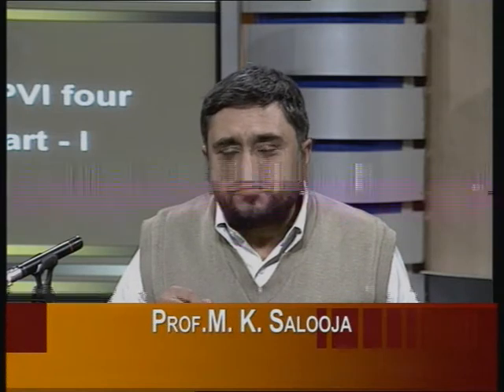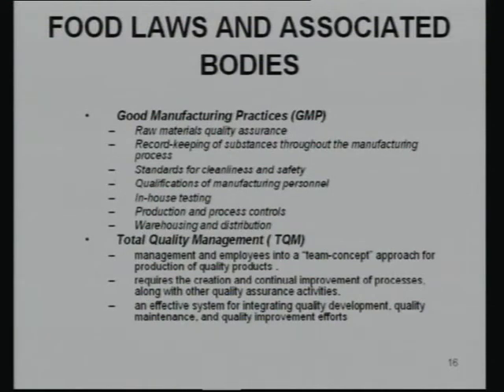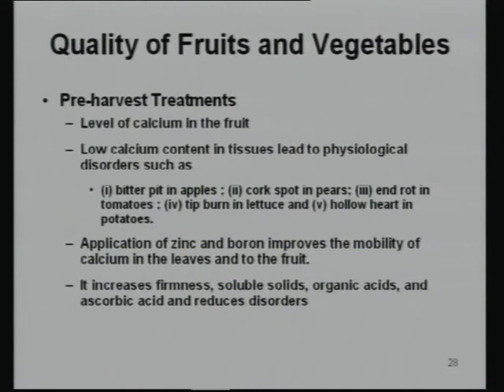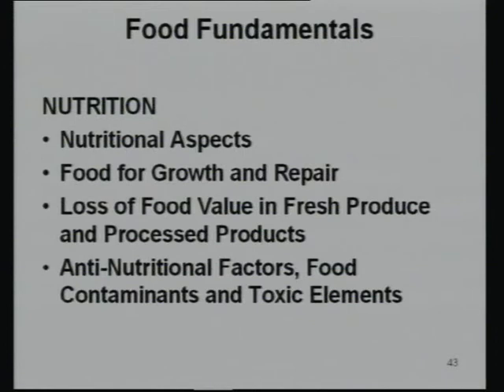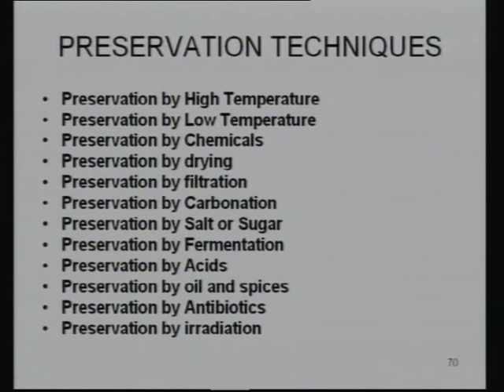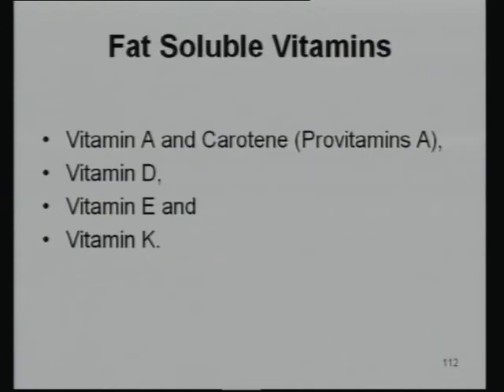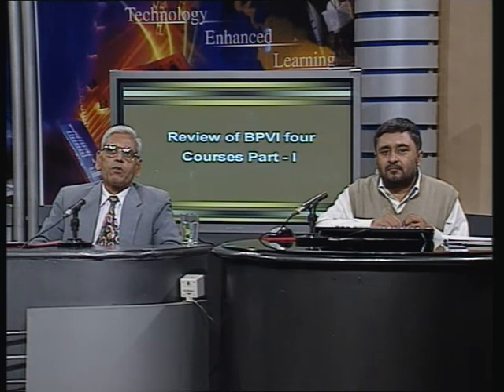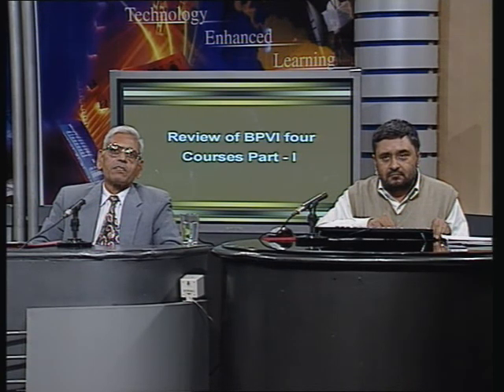Review of BPVI Four courses (BPVI - 001, 003, 005 & 008)